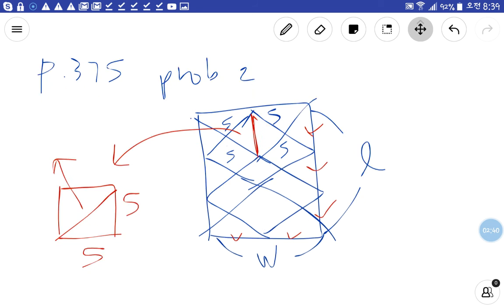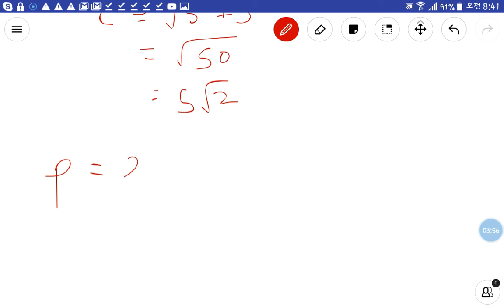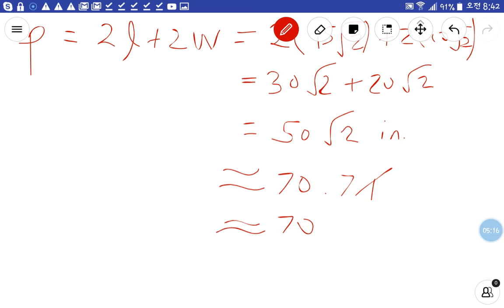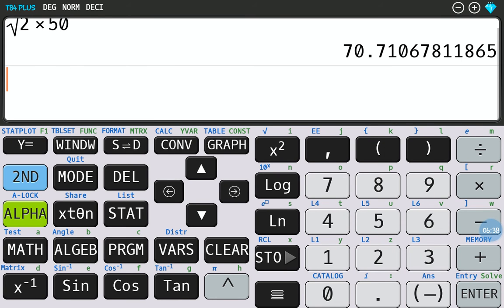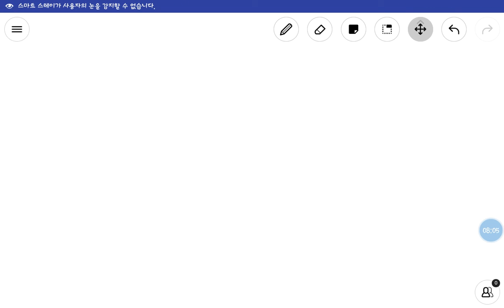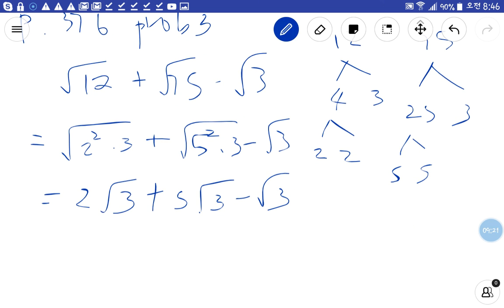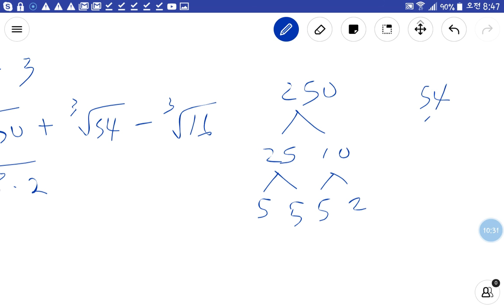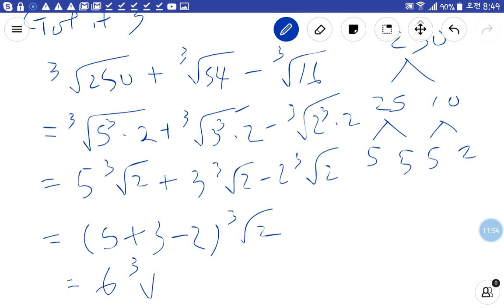Alg 2 p.375-376 prob 2-3, got it 2-3